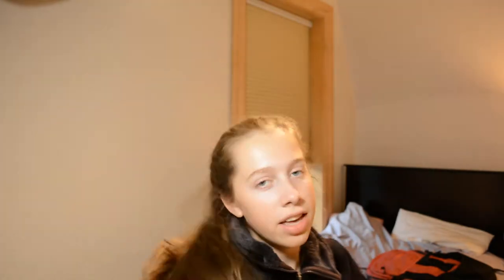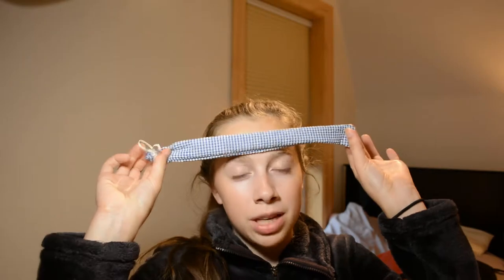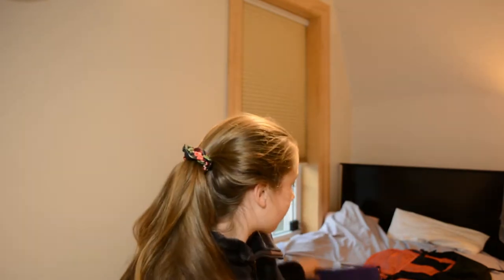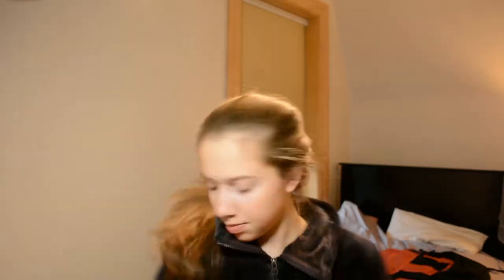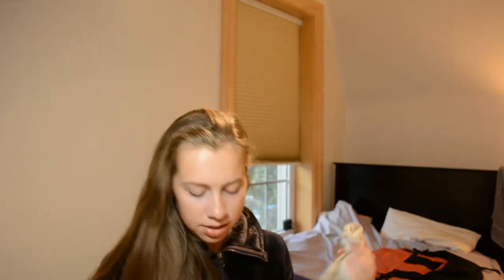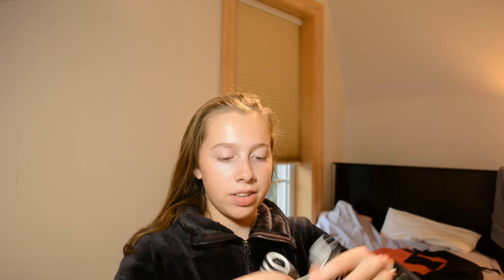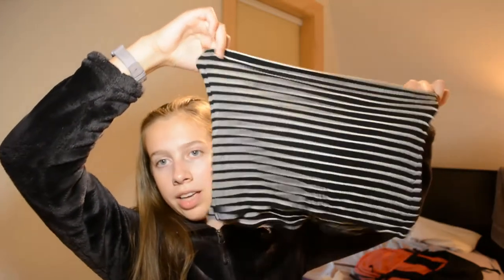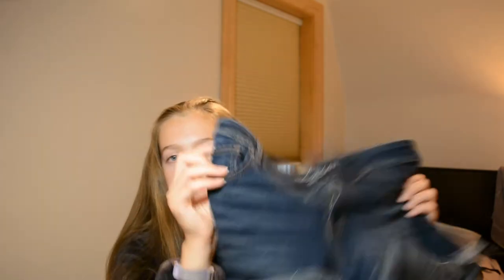What's in my Backpack - One Bag Travel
My mom and I choose to fly on budget airlines so we can go more places. Often, we have to travel with only one backpack. See what I am bringing with me to Indiana!